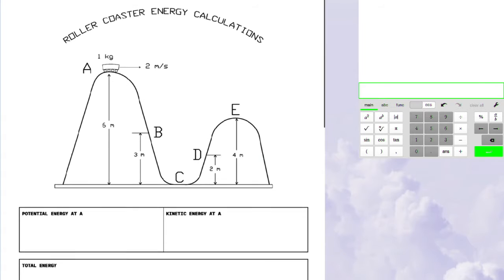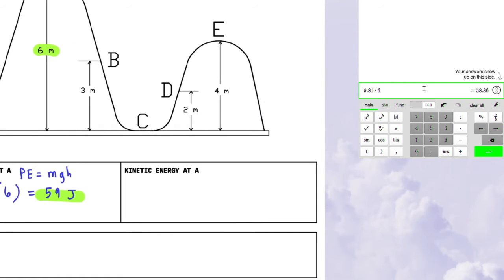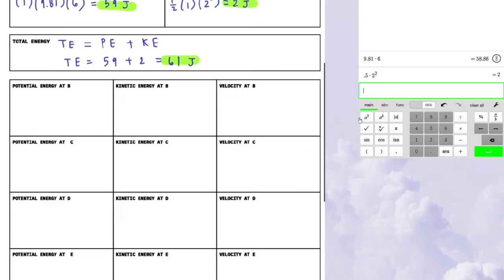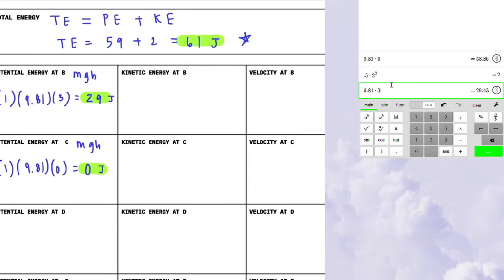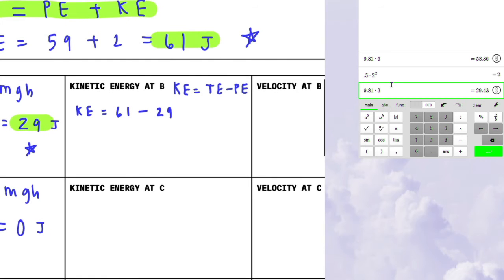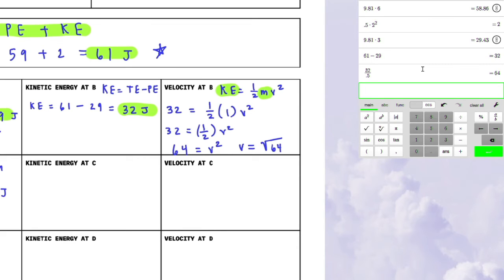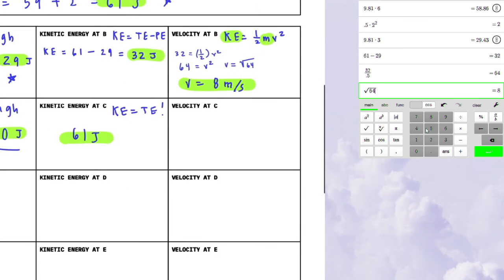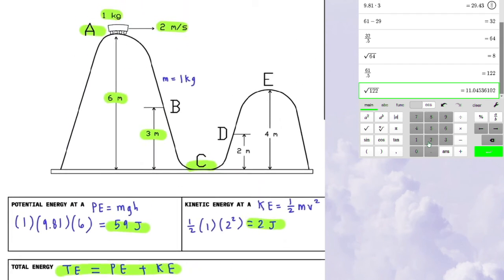📡 Assignment #9: Roller Coaster Energy Calculations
I go over how to do the Roller Coaster Energy problems from Assignment #9, but with *different numbers.* Apply what you learn here to help you solve the problems on your assignment.